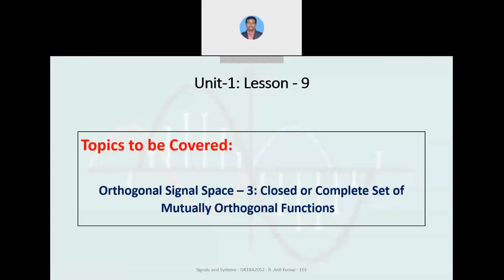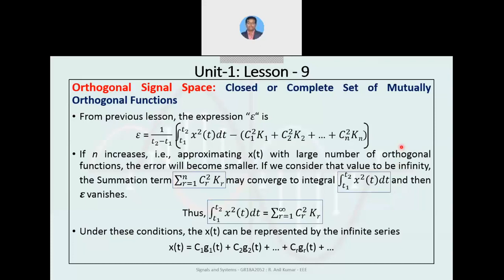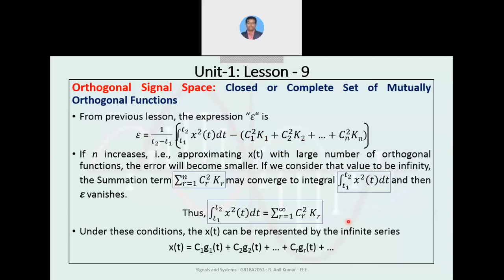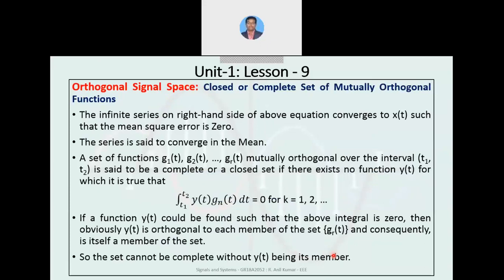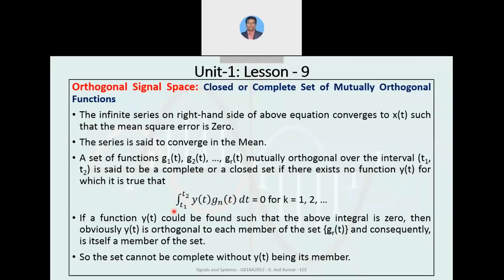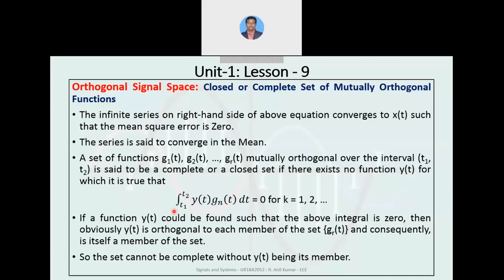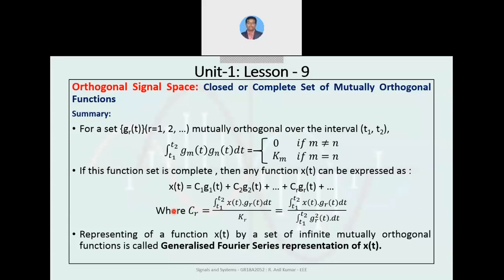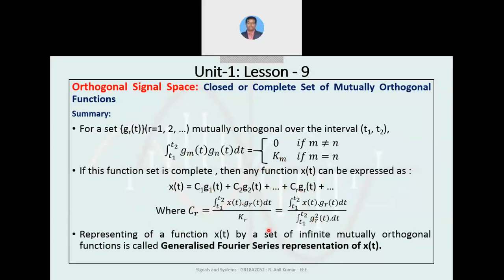Signals and Systems, Unit-1: Closed set of Orthogonal Functions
Closed set of Orthogonal Functions